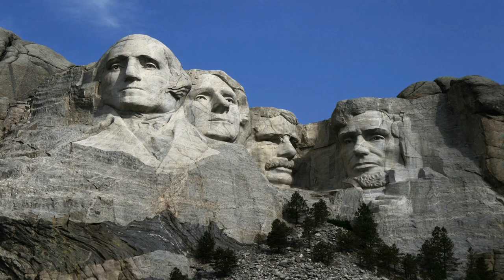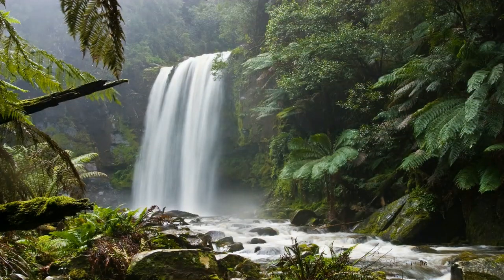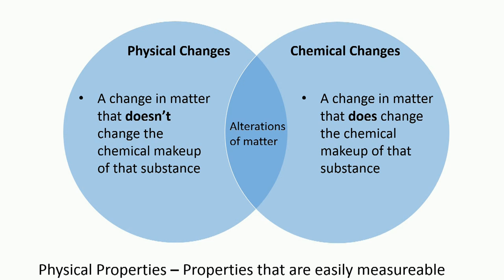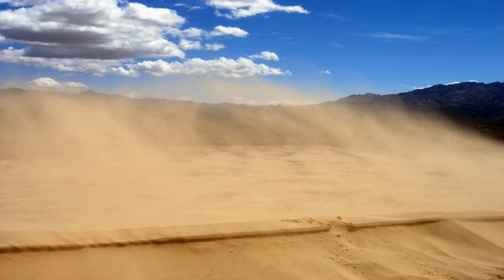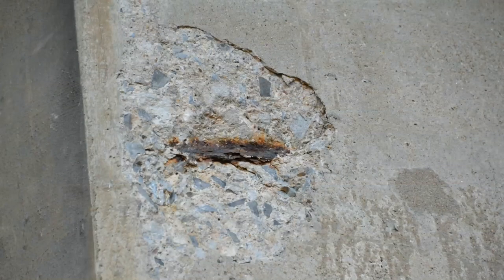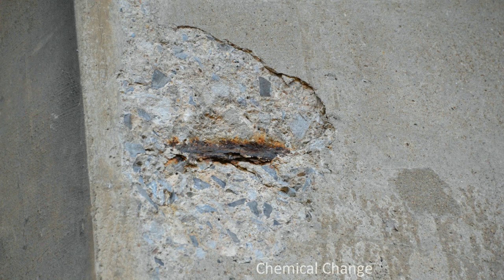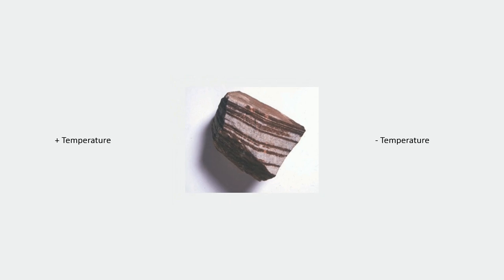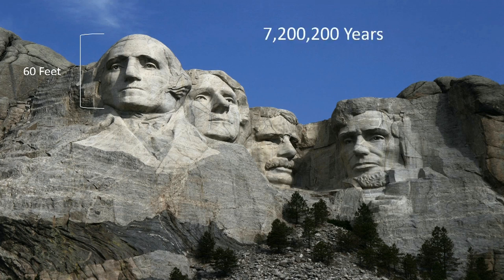How Long Will Mount Rushmore Be Here?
"How Long Will Mount Rushmore Be Here?" is part of our mission to provide free education to the modern world.

Science Saturdays is on Google+, Reddit, Blogger, and Twitter!

If you would like to read along while you listen to the video, you can turn on closed captions. Normally, I have the video's script in the description, but today's script is too big to fit. I apologize for the inconvenience.